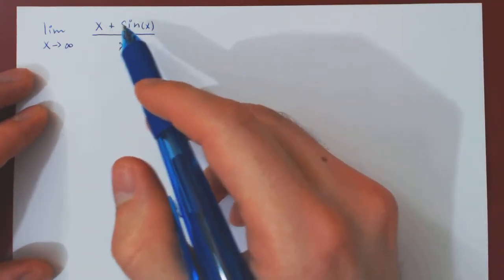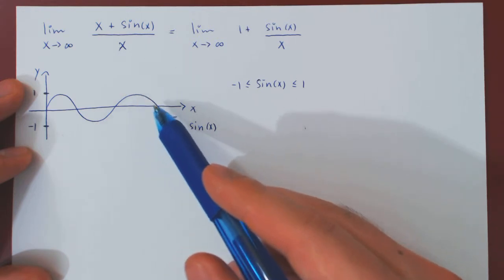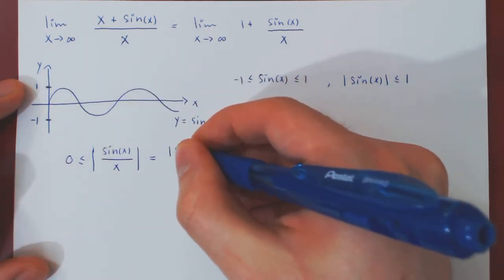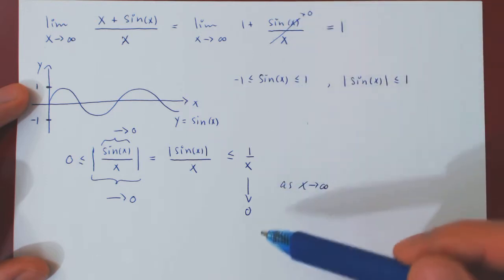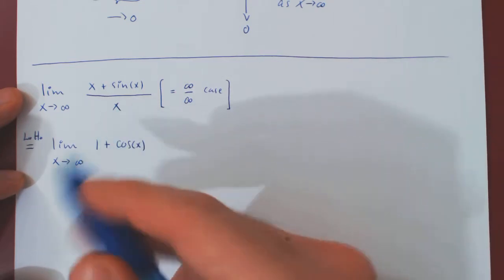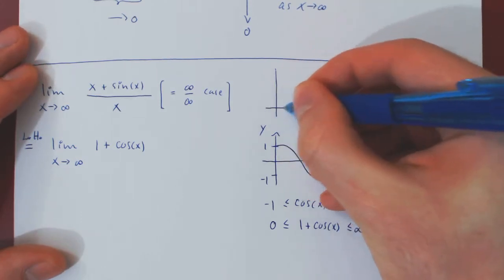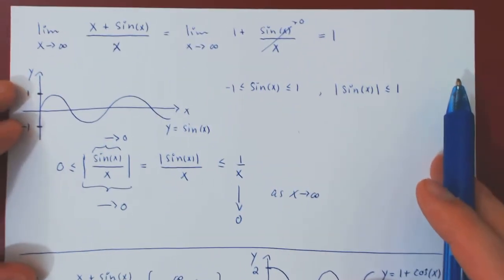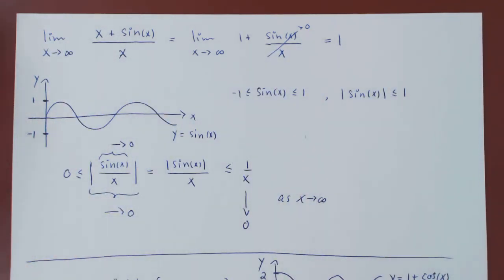L'Hospital's Rule: CAUTION - 3